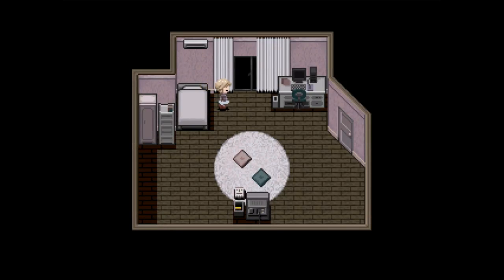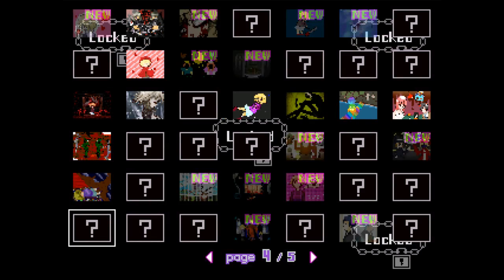Let's Play Yume 2kki 104: Kittenwave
After the dizzying heights of the last episode you probably though we could go no further, right? Well think again as we go into space, play with a ground and fall down next to a piano.

Like what you see? Please consider liking the video, leaving a comment or scrubscribing if you want to see more! Any ideas or thoughts welcome, share them here or follow on twitter